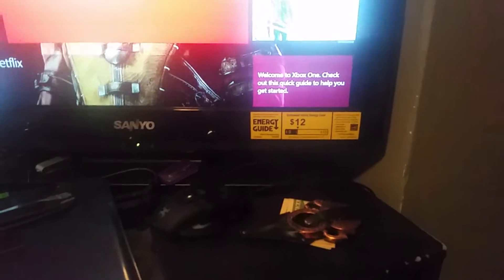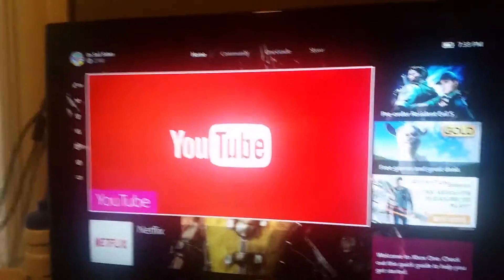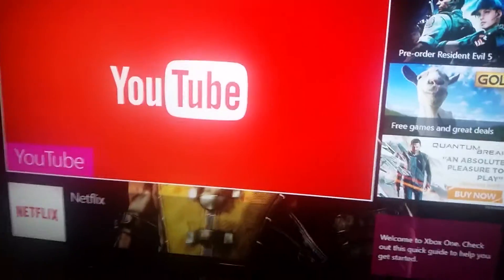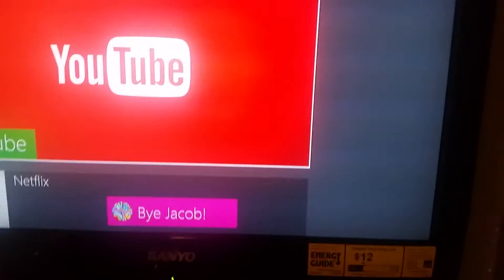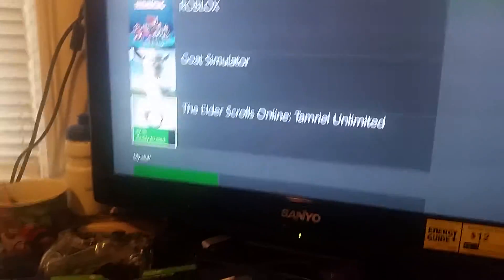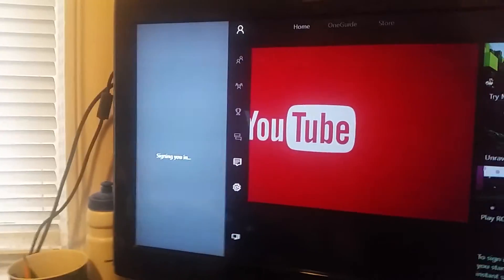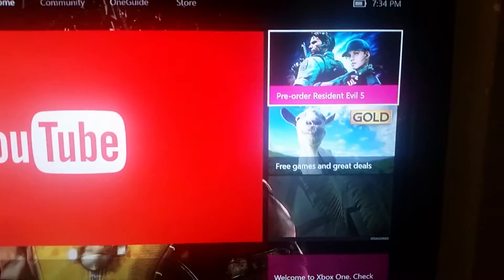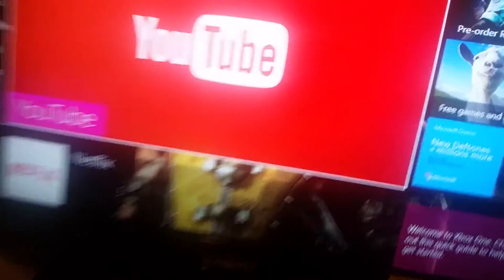How to fix xbox one can not connect to Xbox live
Let me know if this helped any of you and have a suggestion put it in the comments.